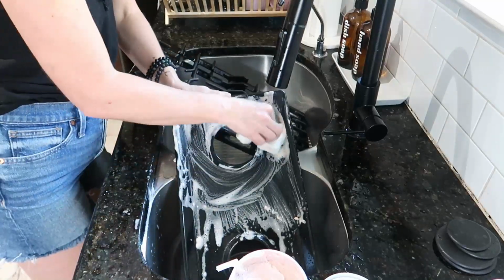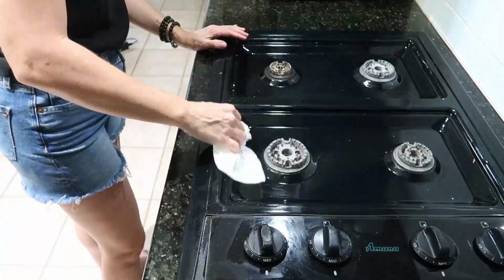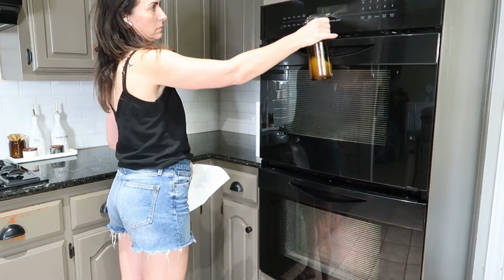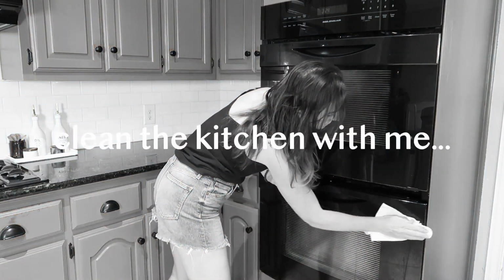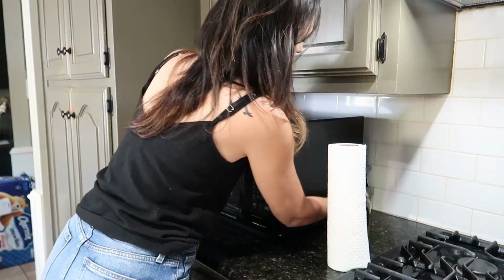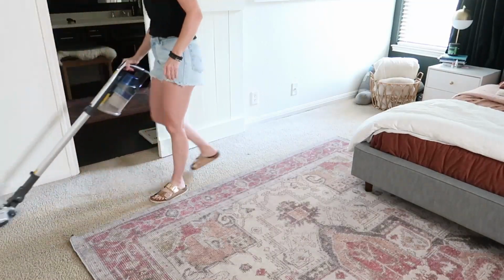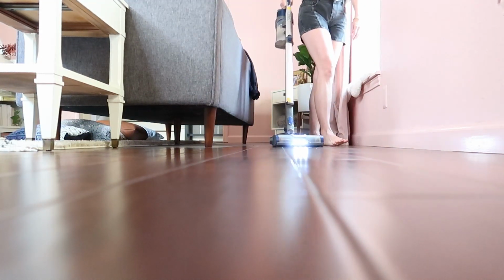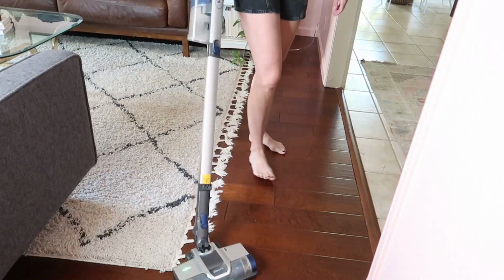WHOLE HOUSE CLEAN WITH ME! | TALKING ABOUT BEING A TRADWIFE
My name is Joy. I’m a mom of three older kids - all three now young adults. I have been a SAHM since my oldest was a year old, only having a couple different part time jobs over the years once all my kids were in school. I have also enjoyed volunteering with several non for profit organizations. In 2018 I started my own business doing in home organization here in Austin, Texas as a professional organizer! I want to share some of the tips and tricks I learned from being a SAHM for over 20 years and as a professional organizer.